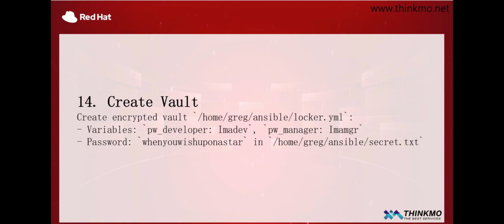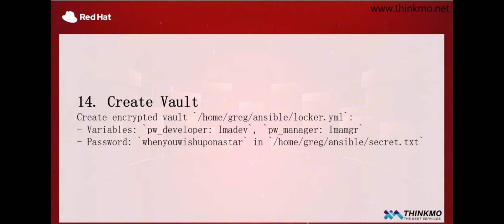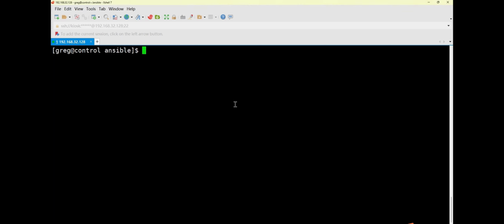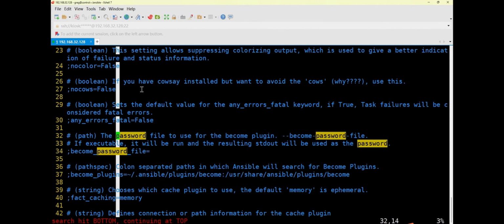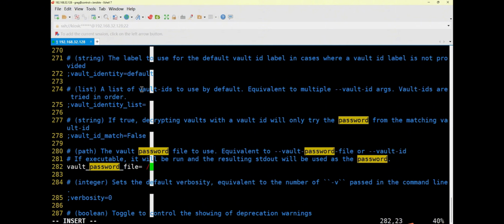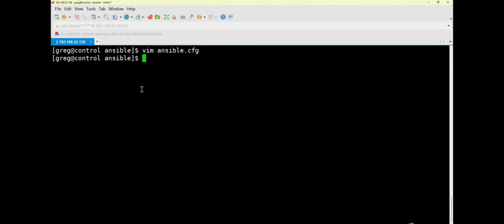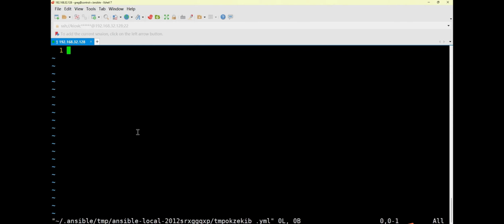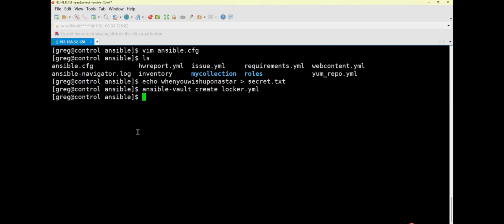Episode 15 |Free Course of RHCE | RHCE Exam Certification - Question 14 | RHCSA EX294 Complete